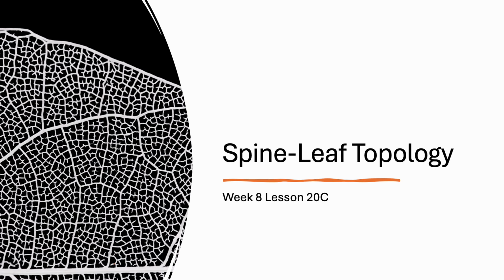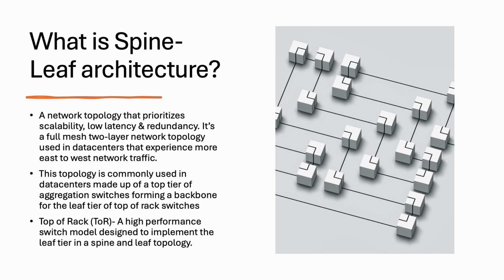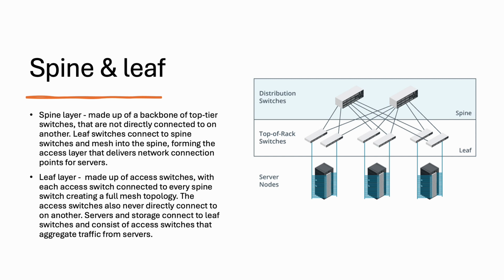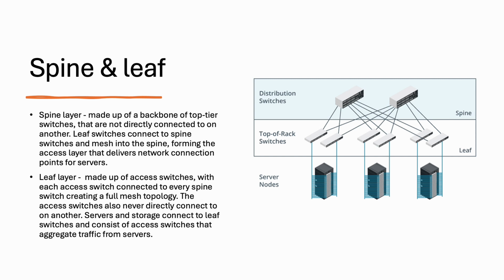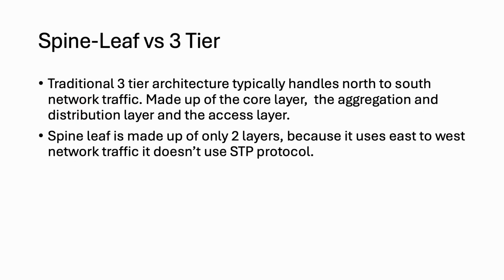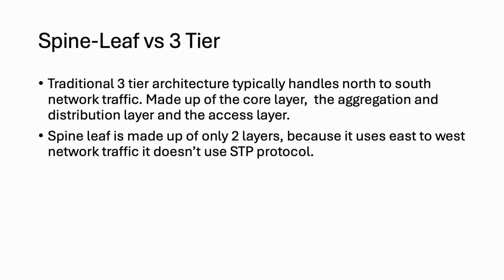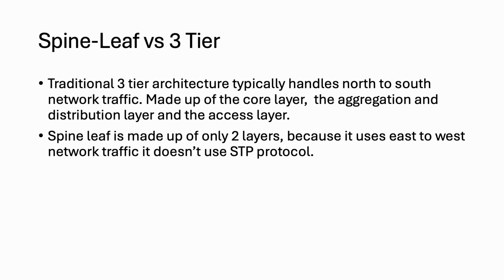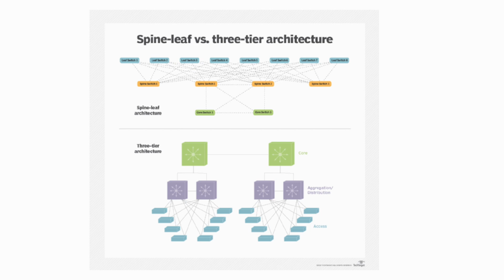week8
This weeks presentation is from lesson 20C on the spine-leaf topology.